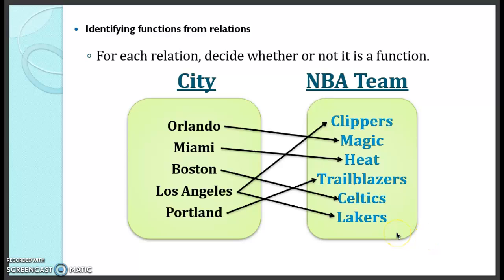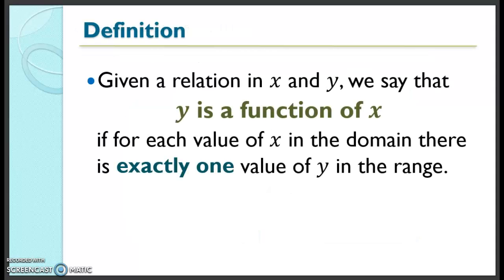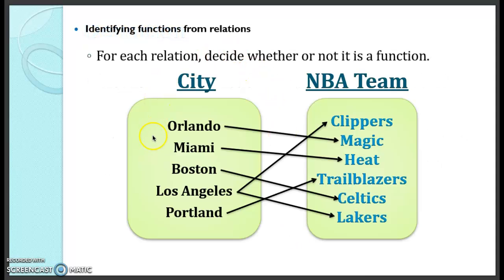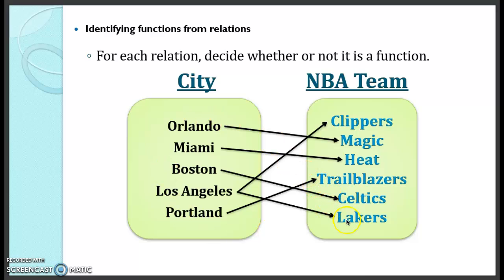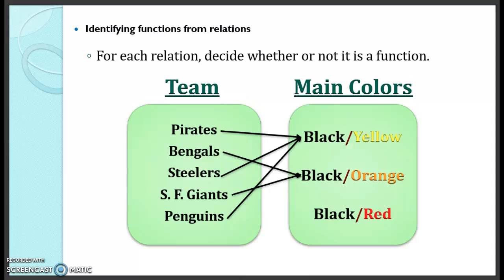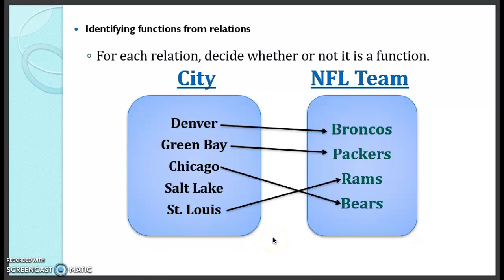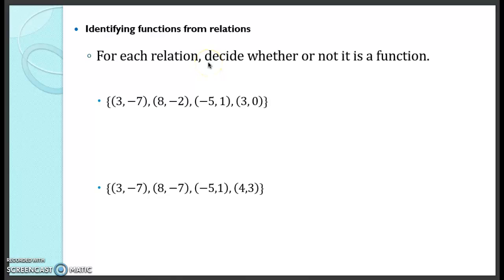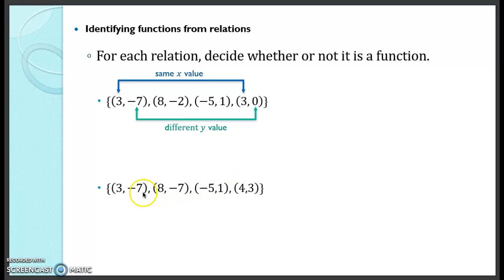2.3: Identifying functions from relations